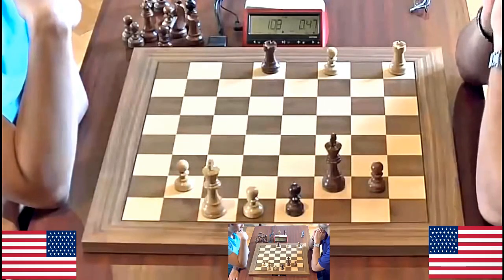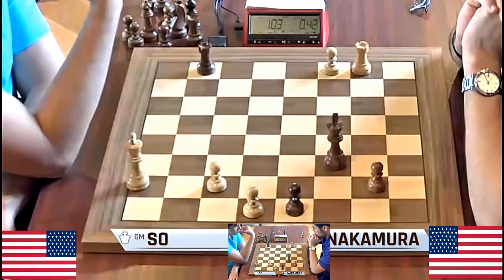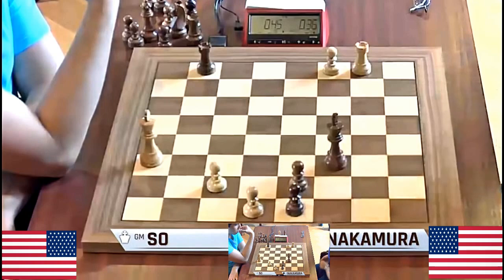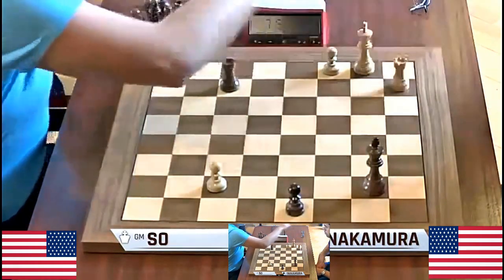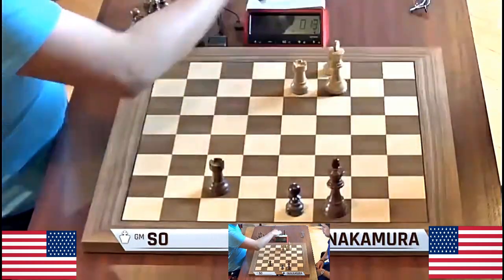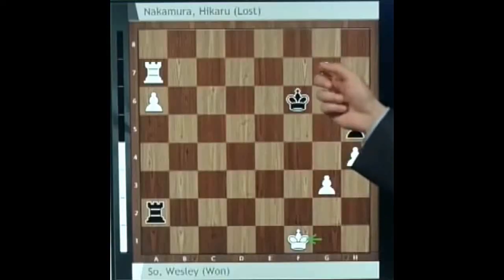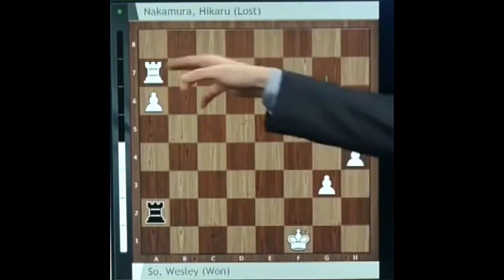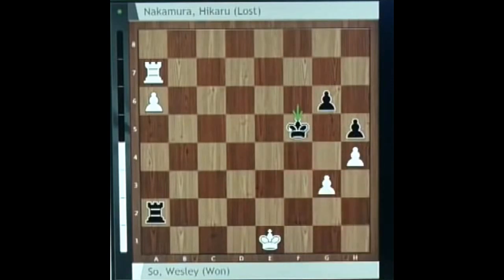Wesley So Beats A Nervous Hikaru Nakamura in An Intense Drawish End Game !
Hikaru Nakamura Loss In An Equal End Game !
(っ◔◡◔)っ ♥ My channel is all about CHESS ~ TEAM SADEY
𝙄𝙣𝙨𝙩𝙖𝙜𝙧𝙖𝙢     𝙝𝙩𝙩𝙥𝙨://𝙬𝙬𝙬.𝙞𝙣𝙨𝙩𝙖𝙜𝙧𝙖𝙢.𝙘𝙤𝙢/𝙩𝙚𝙖𝙢_𝙨𝙖𝙙𝙚𝙮/...
𝙏𝙬𝙞𝙩𝙩𝙚𝙧           𝙝𝙩𝙩𝙥𝙨://𝙩𝙬𝙞𝙩𝙩𝙚𝙧.𝙘𝙤𝙢/𝙣𝙚𝙤_𝙙𝙫𝙢_𝙘𝙝𝙚𝙨𝙨
𝙁𝙖𝙘𝙚𝙗𝙤𝙤𝙠 𝙝𝙩𝙩𝙥𝙨://𝙬𝙬𝙬.𝙛𝙖𝙘𝙚𝙗𝙤𝙤𝙠.𝙘𝙤𝙢/𝙗𝙚𝙧𝙣𝙞𝙚.𝙨𝙖𝙙𝙚𝙮